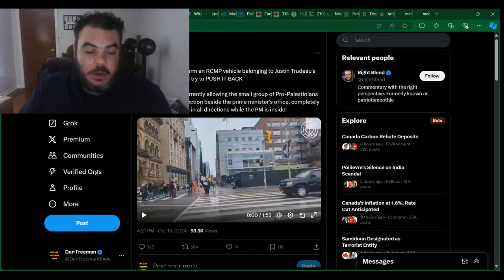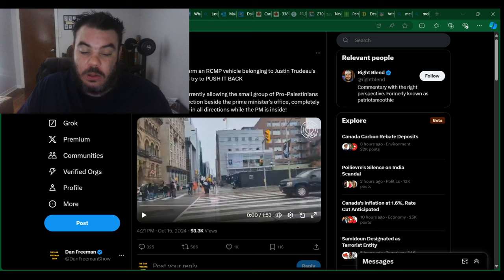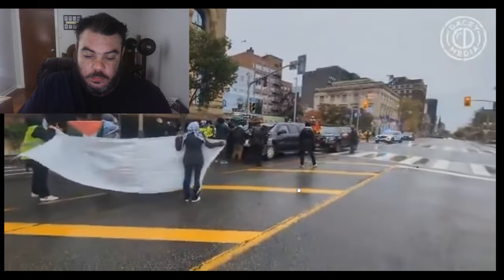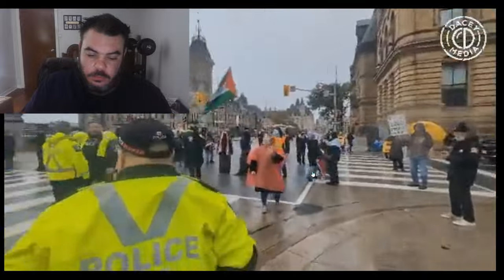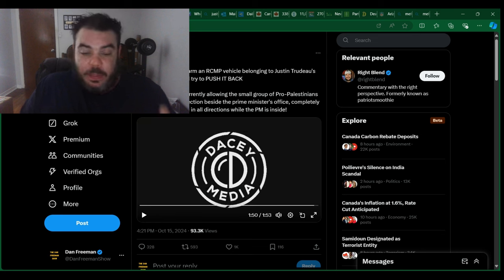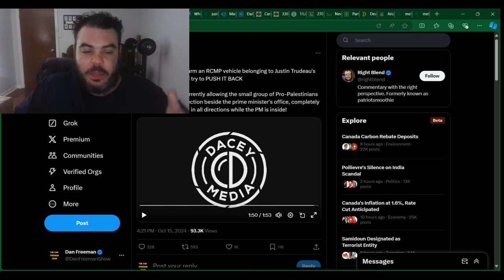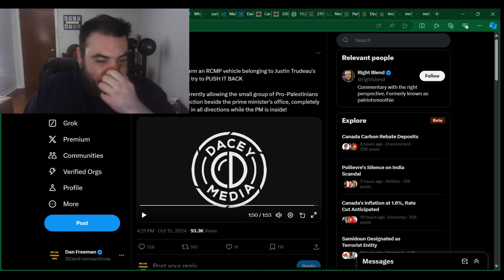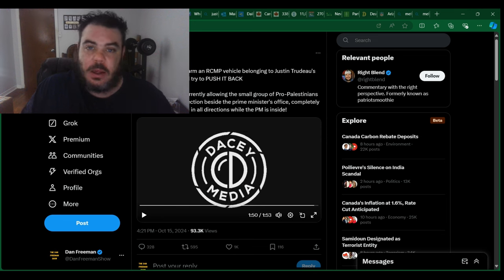SHOCKING: Justin Trudeau/RCMP ATTACKED In Ottawa